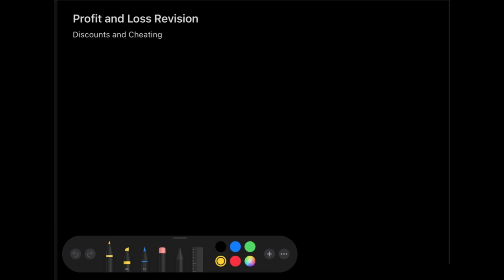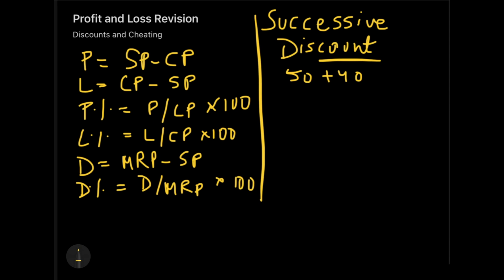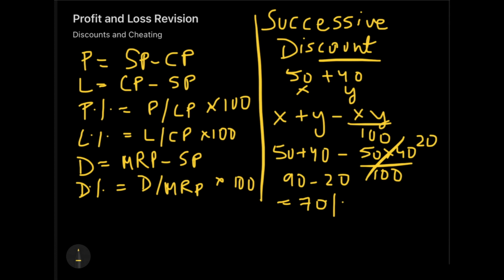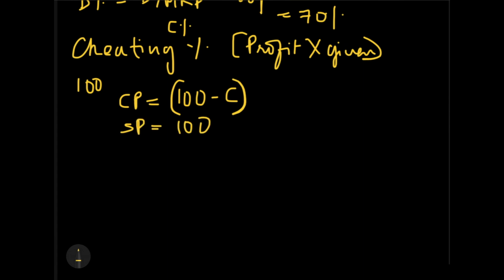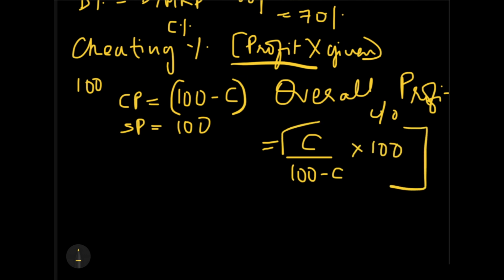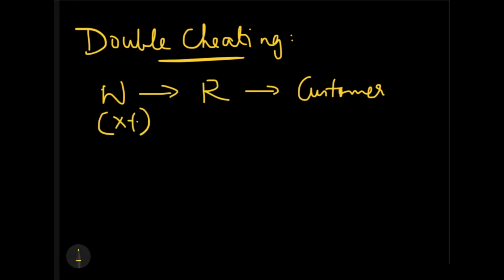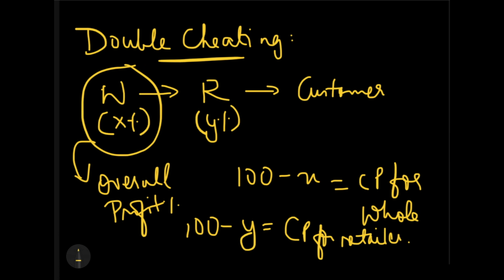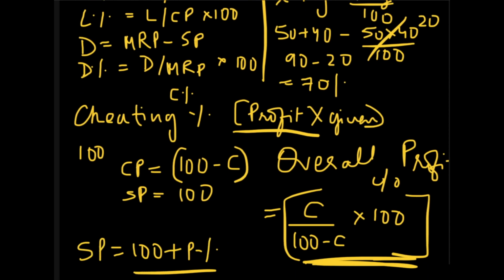Profit and Loss Revision| Discount & Cheating formula|Quant Revision Series V2|XAT 2022|Priyasha Das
This is the revision video on Profit and Loss.
Quant Revision Series Video 2.

Kindly have a look on the other playlists as well.

Priyasha Das
How to solve the questions related to Percentages in CAT?
How to solve the questions related to Percentages in XAT?
How to solve the questions related to Percentages?
Percentages previous year questions
Percentages concept video
Shortcut to use the Percentages
Formula of Percentages
Percentages
Profit and loss tricks
Profit and Loss Tips